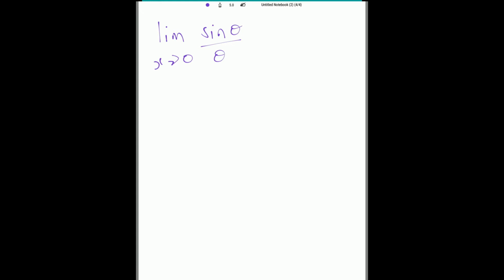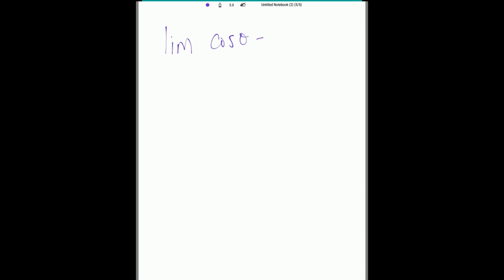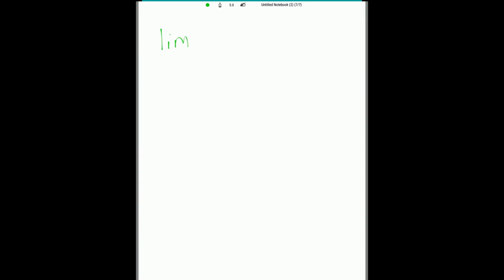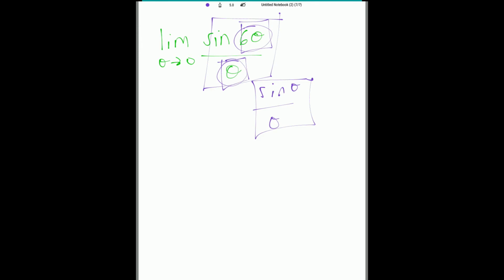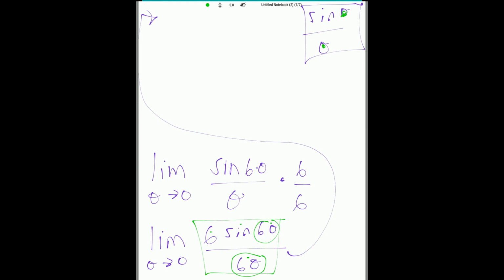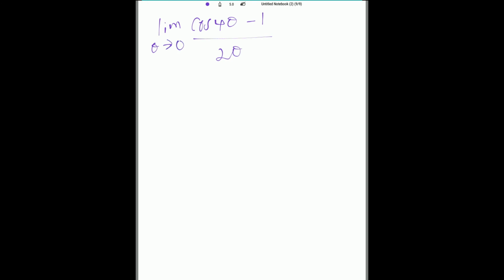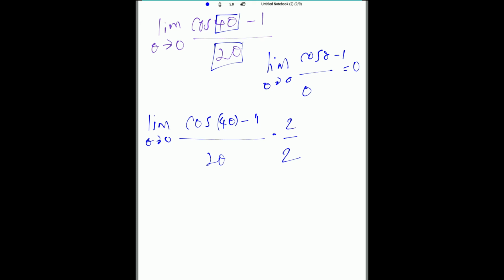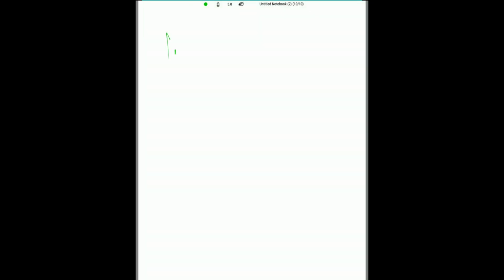Special Limits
In this video we take a look at some functions whose limit seems to not exist but in reality actually do. We look at how we know their limit exists and how we manipulate such facts to find the limit of other functions.